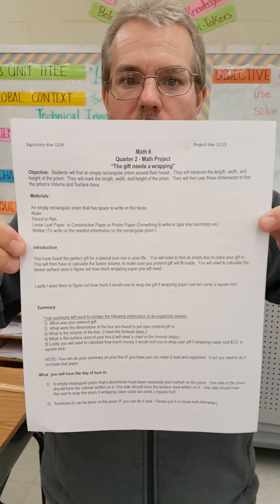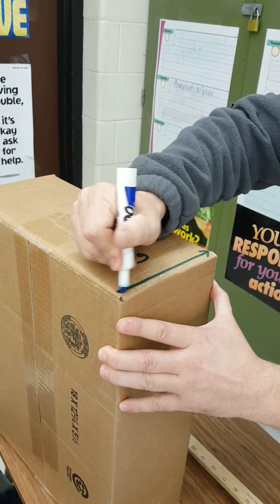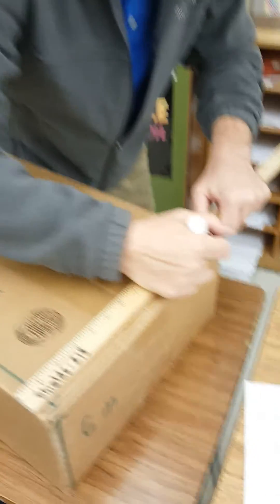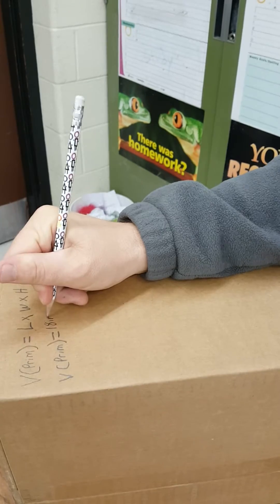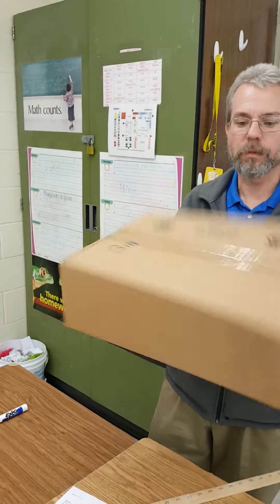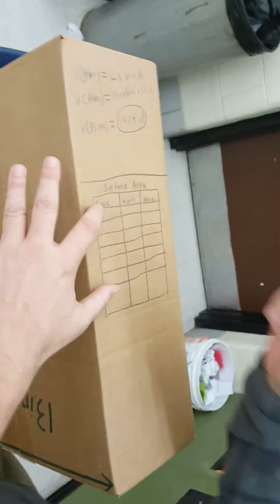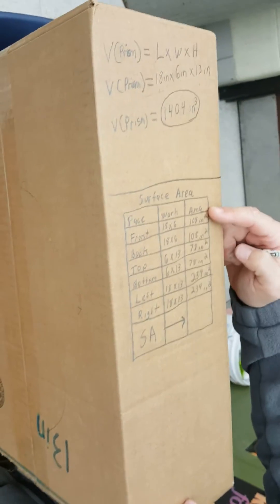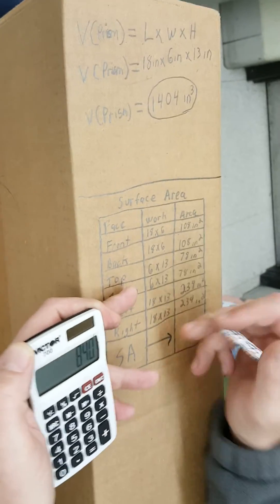The Gift a project for Math class.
No comments please.